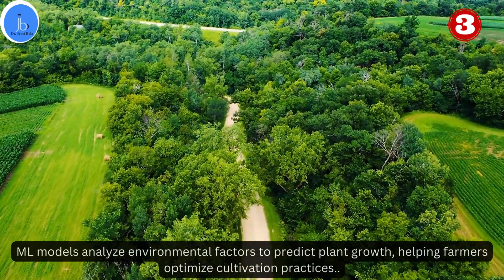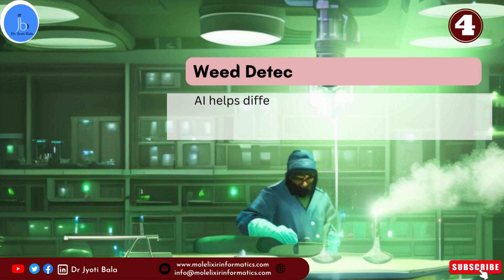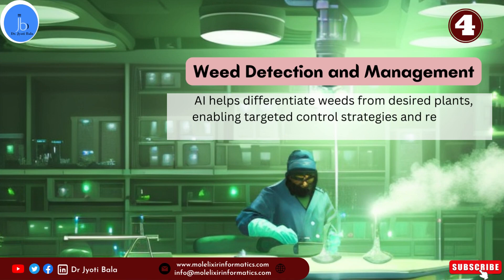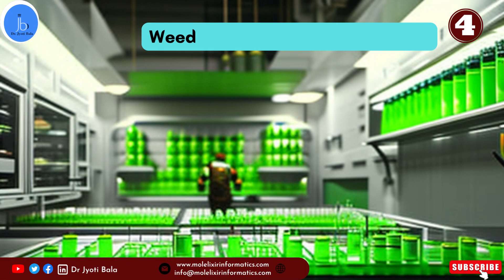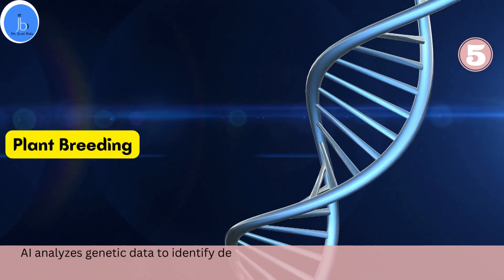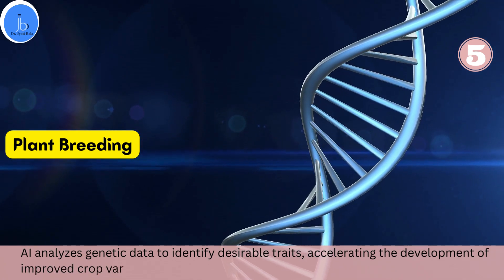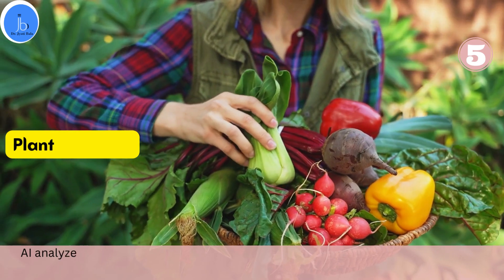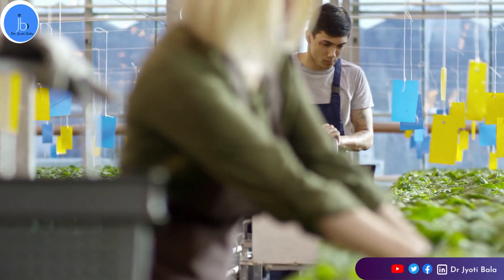AI & ML Applications in Botany| AI & ML Applications for Plant Science and Agriculture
Discover the incredible impact of Artificial Intelligence (AI) and Machine Learning (ML) in the field of botany. From plant disease detection to accelerated plant breeding, these innovative technologies are transforming plant science and revolutionizing agriculture practices. Join us as we explore fascinating examples of AI and ML applications in botany, providing invaluable insights for researchers, farmers, and nature enthusiasts. Stay up-to-date with the latest advancements and unlock the potential of AI and ML in plant research

Video Highlight
AI & ML Applications in Botany
AI & ML Applications
Role of AI & ML for biologist
AI & ML Applications for Plant Science and Agriculture